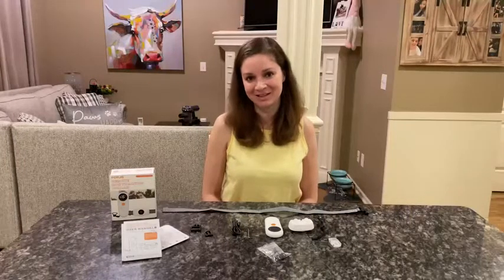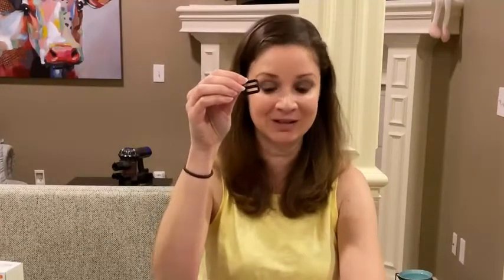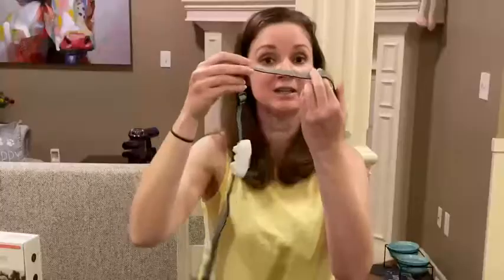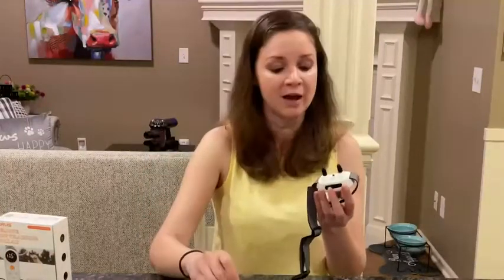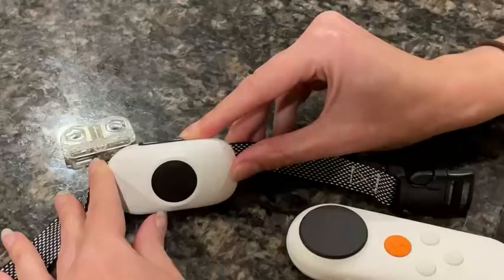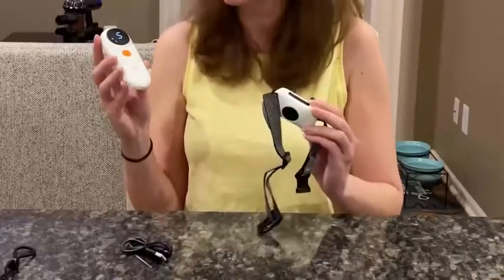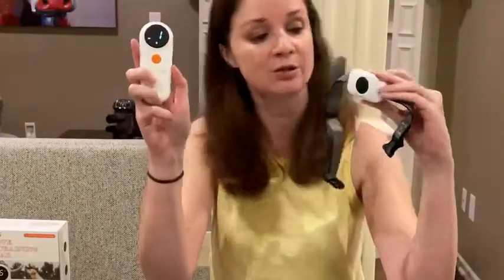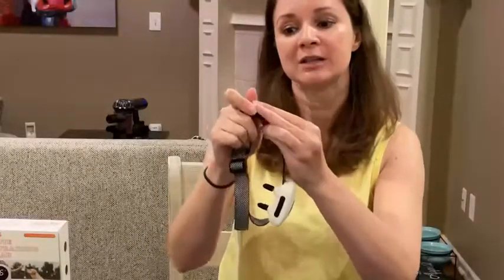PORUIS Dog Training Collar with Remote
◀ PORUIS Lightweight Portable Shock Collar ▶
📦 VIEW ON AMAZON
A dog training collar with a remote is a positive reinforcement tool to communicate with your dog and keep your dog away from a dangerous situation.
Small Body: The remote control size is 4.5in*1.7in*0.4inch. our training collar remote is smaller, thinner, and lightweight than other training collar remotes, it is very suitable for everyone.
Better Effective: Training effect is obvious,one-click execution, immediately quiet. It helps to correct your dog's bad behaviors and lead a harmonious life between you and your lovely dog.